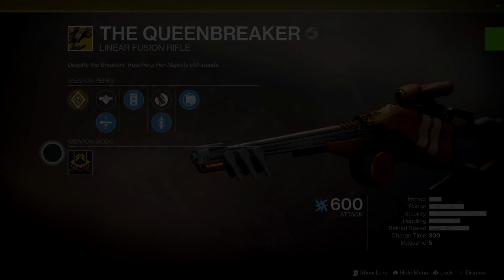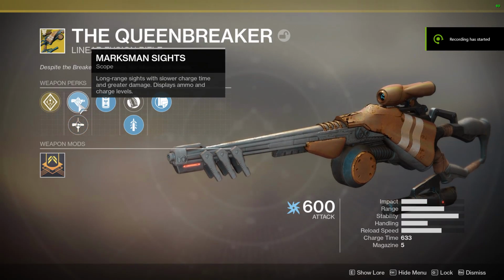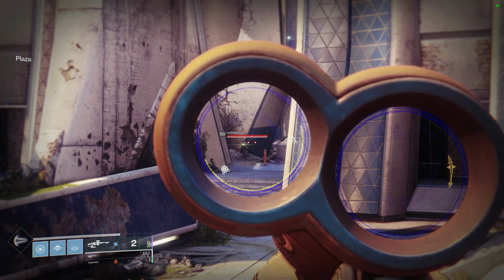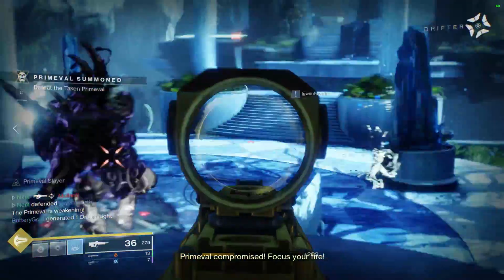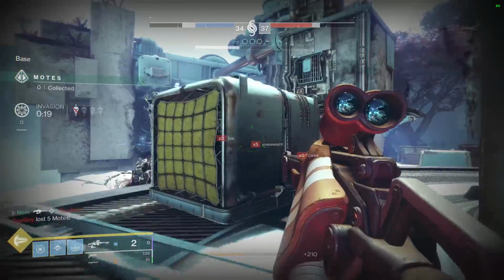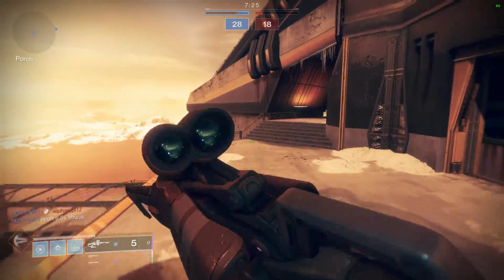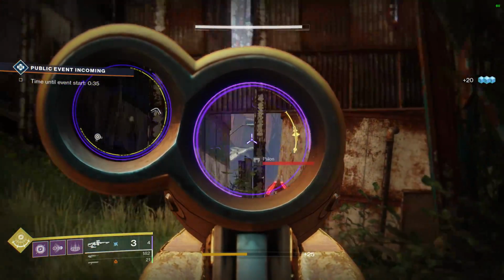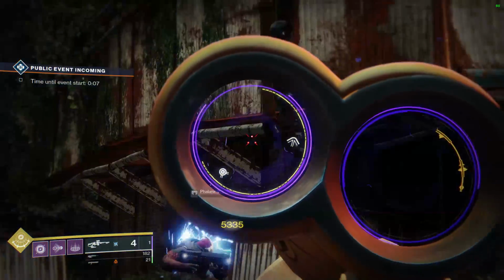Exotic Review | The Queenbreaker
Nem takes a look at The Queenbreaker, an Exotic linear fusion rifle (formerly fusion rifle) that's made a return from Destiny 1. What makes this weapon's rework worth it? And how do linear fusions fit into the meta? Let us know how you feel in the comments!

LINKS